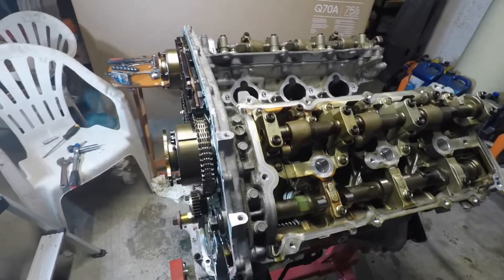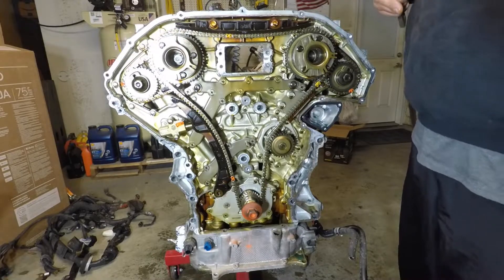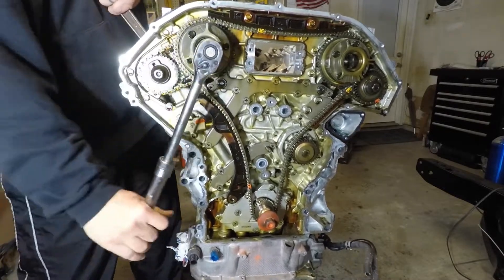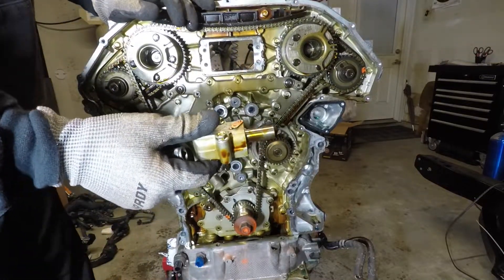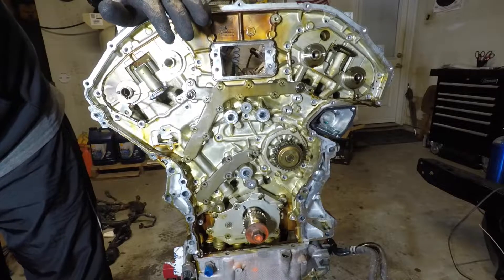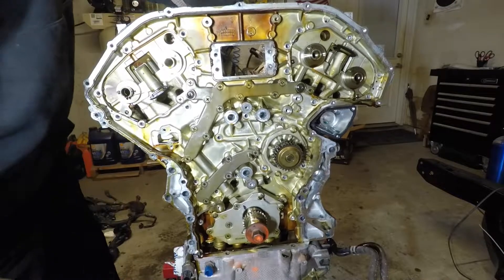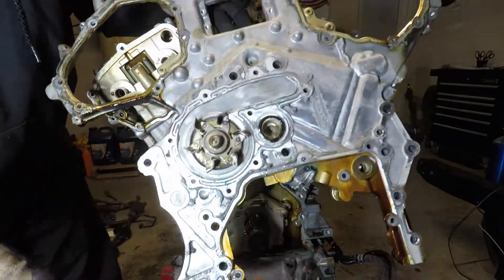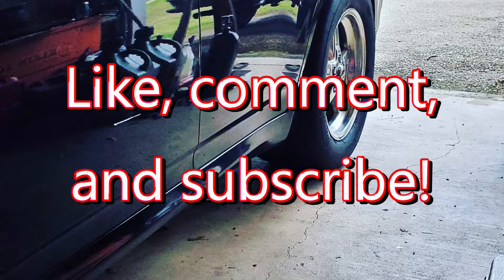Forged VQ37VHR build part 9, remove timing chain/gears and rear/inner timing cover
Part 9, timing chain, gears, and inner timing cover gets removed. Cams and heads are next! Some tips and tricks will be thrown in along the way.